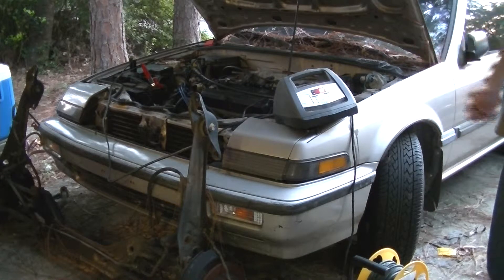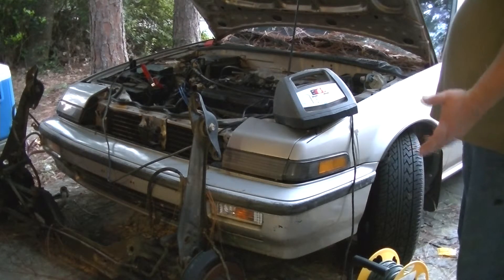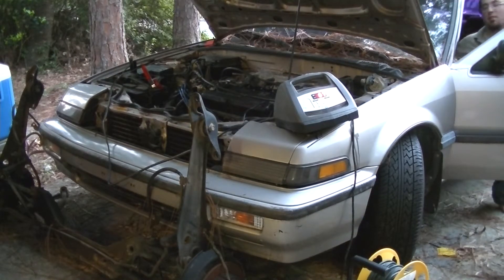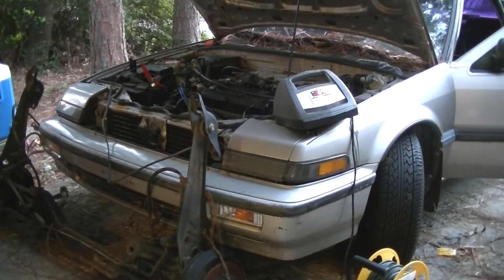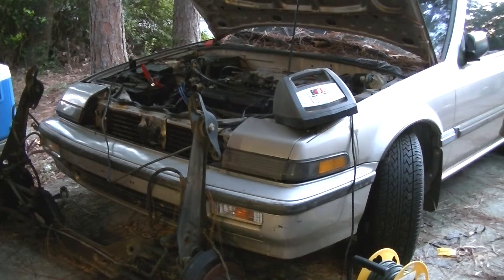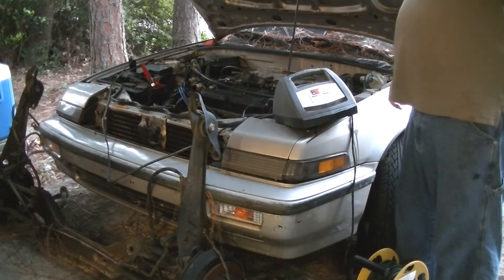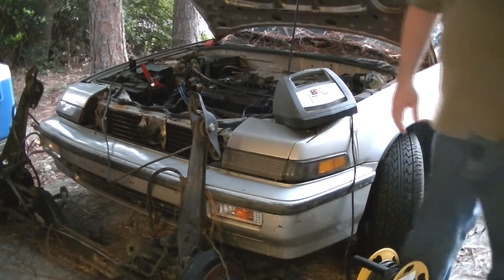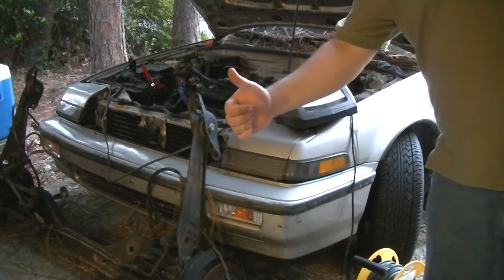1989 Honda Accord Revival: Day 4(d) - Firing the old girl up!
Finally, injectors are cleaned and in - time to fire her up!